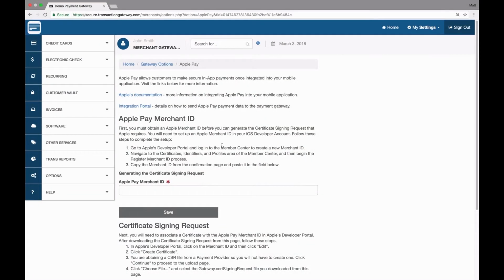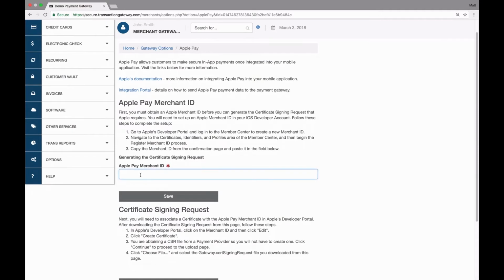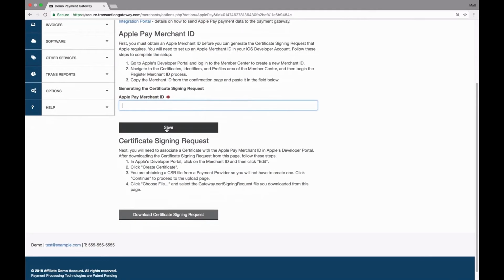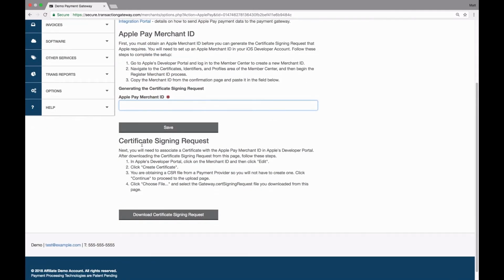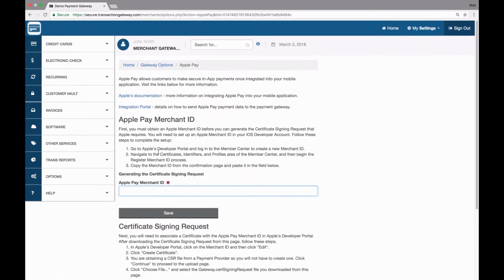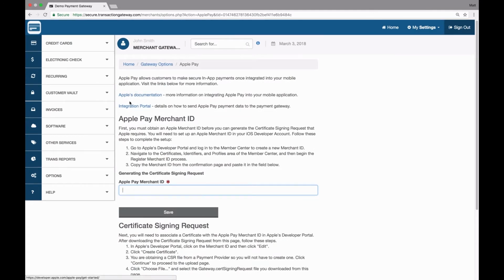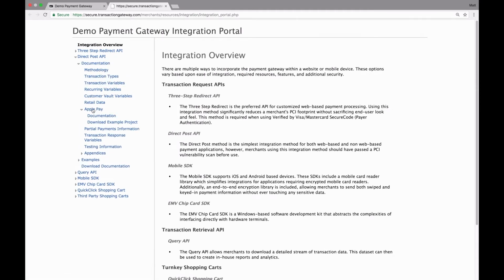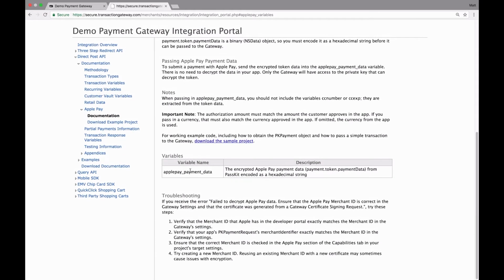Apple Pay Settings - Metro Payment Gateway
Learn how to use Apple Pay settings on the Metro Payment Gateway (NMI Gateway).